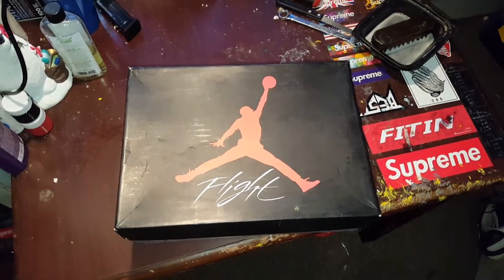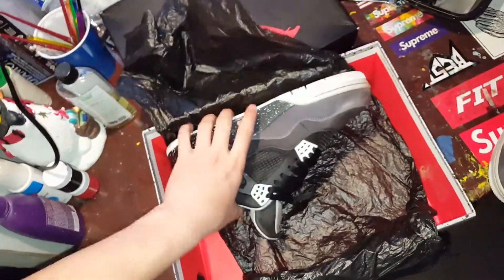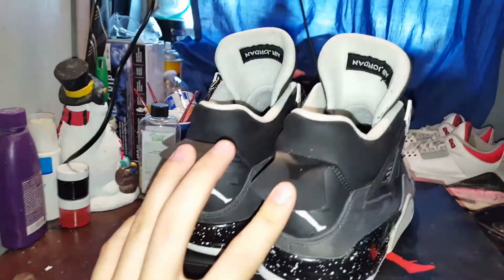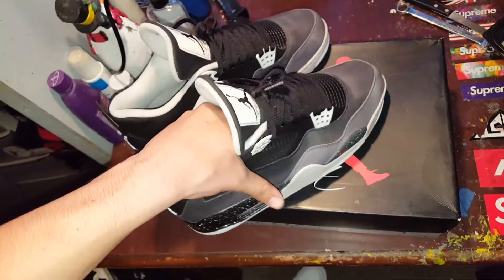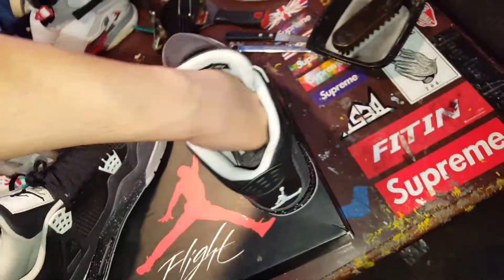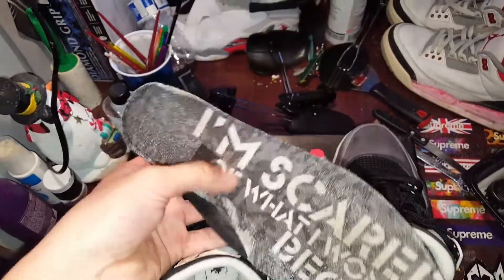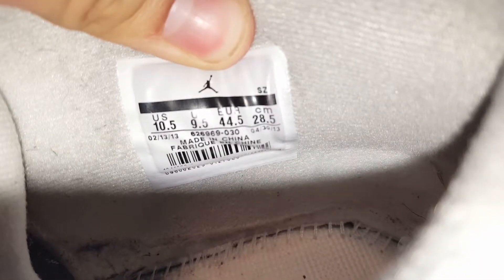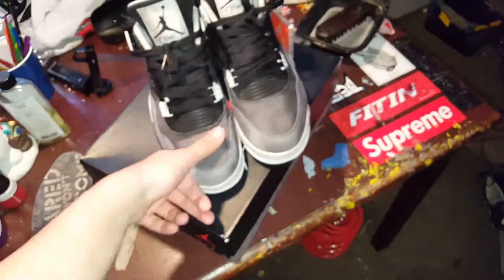Retro 4 "Fear" Review